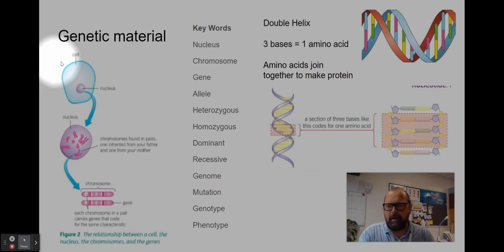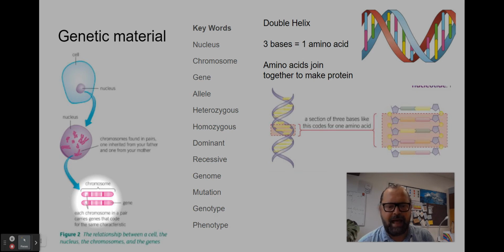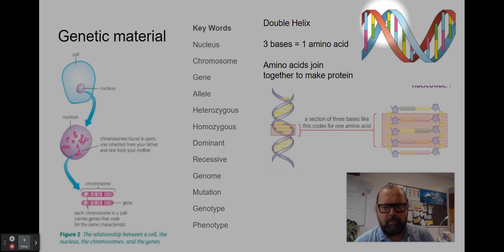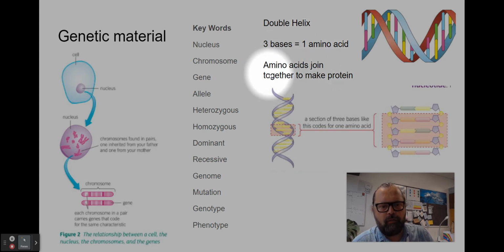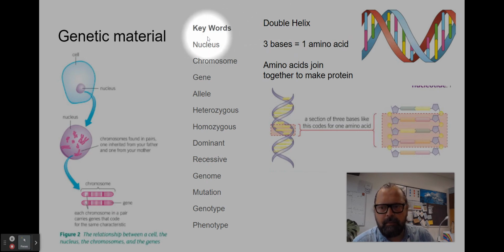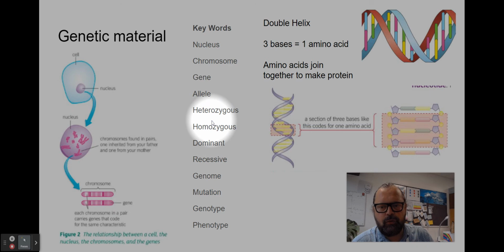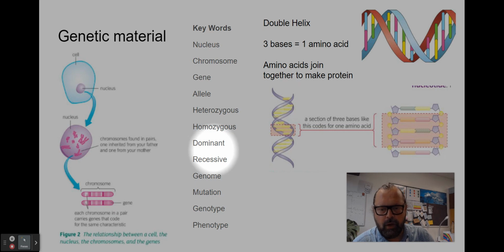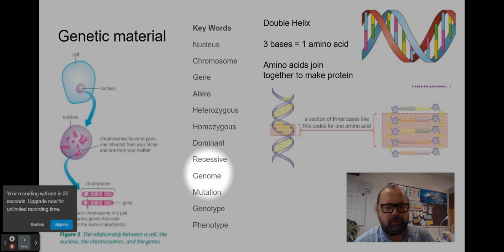Biology 5 The language of genetic inheritance